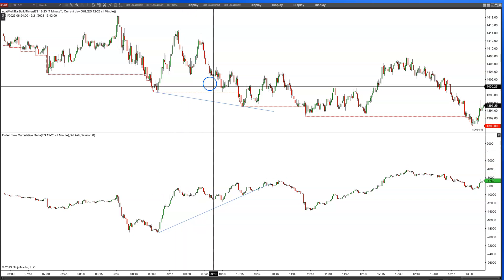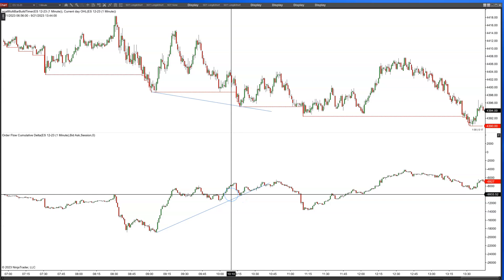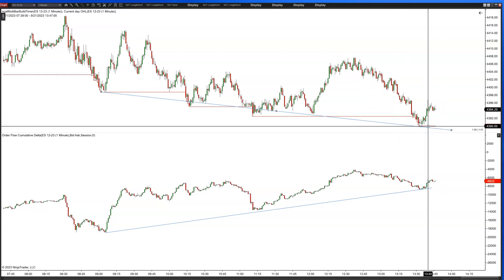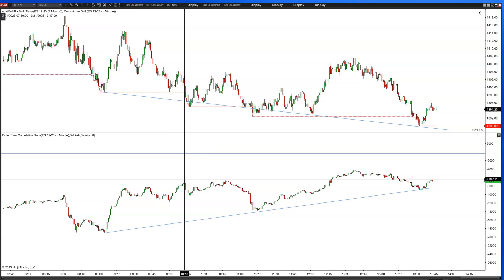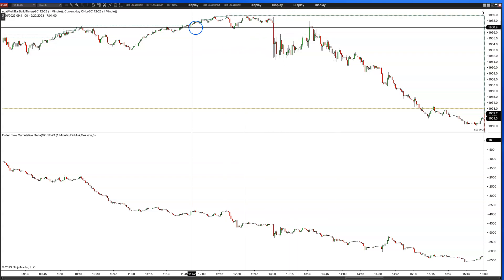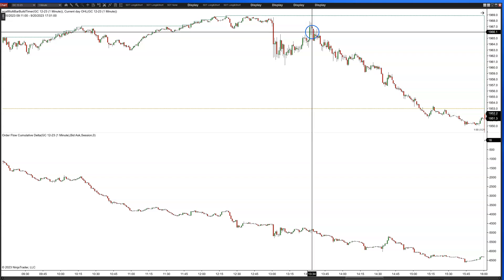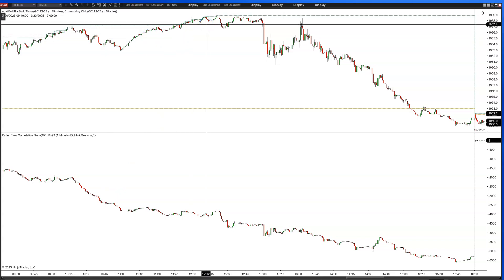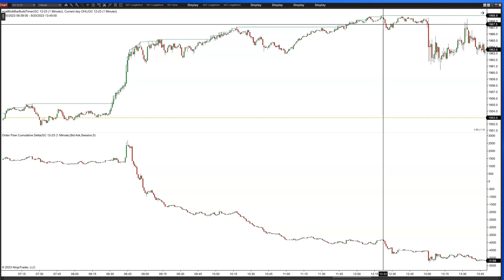Cumulative Delta Part 2 When Price And Cumulative Delta Diverge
Cumulative delta in order flow analysis refers to the running total of the delta values of individual trades. Delta represents the difference between the volume of aggressive buying and aggressive selling over time or in a bar.

When delta and price diverge, it means that there is a discrepancy or disagreement between the price movement and the buying or selling pressure indicated by the delta. Here are a couple of scenarios that can occur:

1. Upward Price Movement with Negative Delta: In this case, the price is rising, indicating a bullish move. However, the delta values associated with each trade are negative, suggesting more selling pressure than buying pressure. This discrepancy can be a sign of weakness in the uptrend and could indicate a potential reversal or slowdown in the price movement.

2. Downward Price Movement with Positive Delta: Here, the price is falling, indicating a bearish move. However, the delta values of the trades are positive, suggesting more buying pressure than selling pressure. This divergence may indicate underlying strength in the downtrend, potentially leading to a continuation of the downward movement.

Traders need to pay attention to the divergence between delta and price because it can provide valuable insights into market dynamics and potential trading opportunities. It indicates a potential discrepancy between the price action and the actual buying or selling pressure.

When delta and price diverge, it implies a potential shift in market sentiment or a change in the balance between buyers and sellers. Traders can utilize this information to assess the strength or weakness of a trend and make more informed trading decisions.

However, it's important to note that delta and price divergence should not be considered as standalone trading signals. Traders often combine it with other technical analysis tools and indicators to confirm their trading decisions and to avoid false signals.

In summary, when delta and price diverge, it suggests a discrepancy between the price action and buying/selling pressure. Traders analyze this divergence to gauge the strength of a trend or the potential for a reversal, helping them make more informed trading decisions.